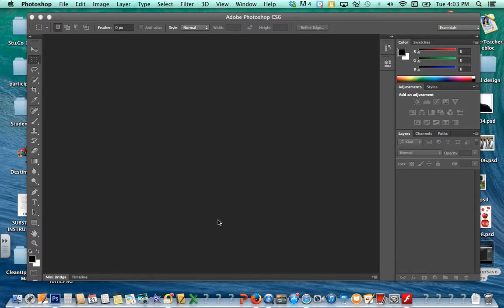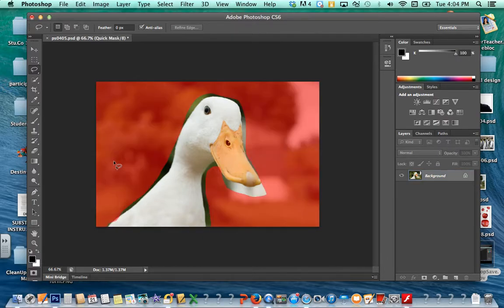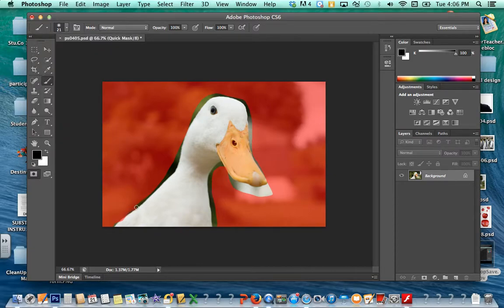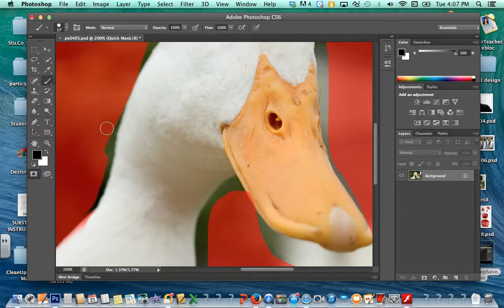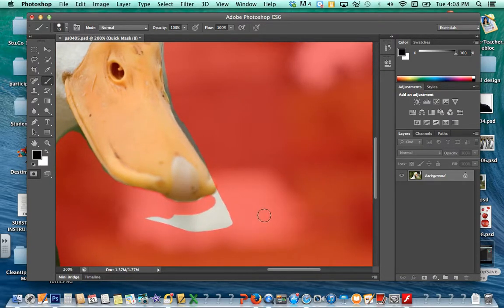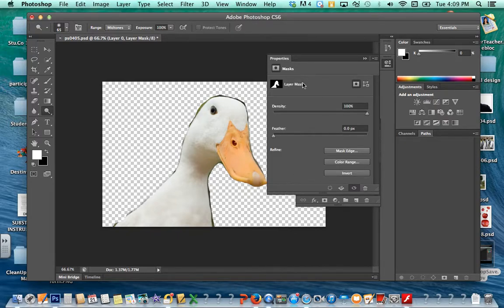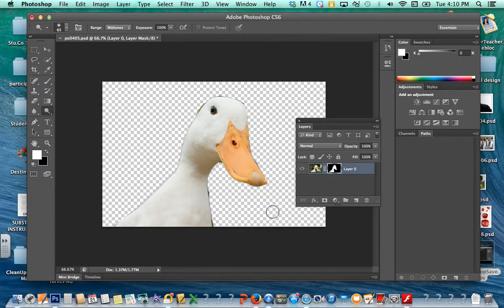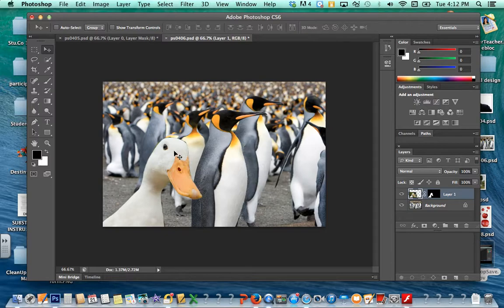DuckSelection&Move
Photoshop CS6 tutorial on how to use the Quickmask to make a selection and move a selection into another area.